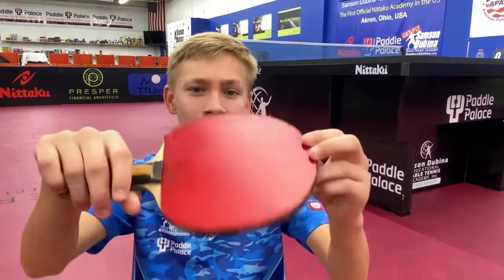Nittaku FastArc C-1 Rubber